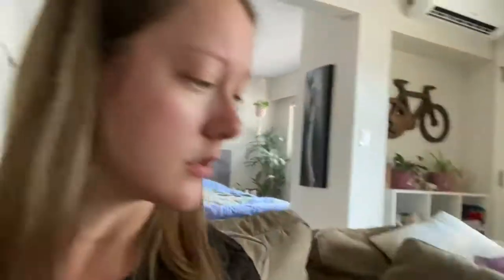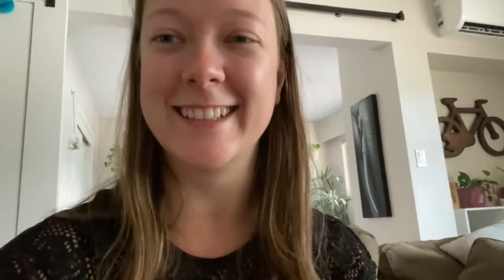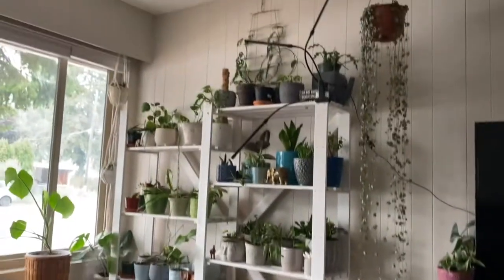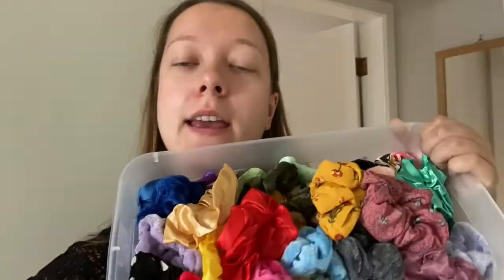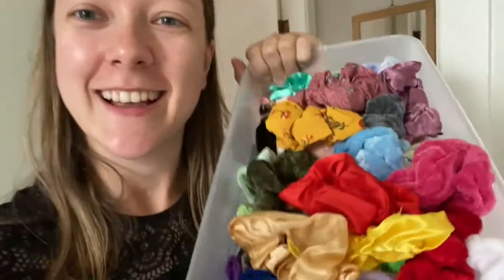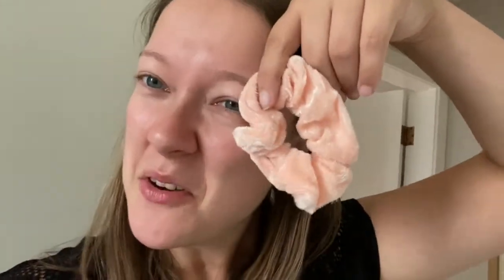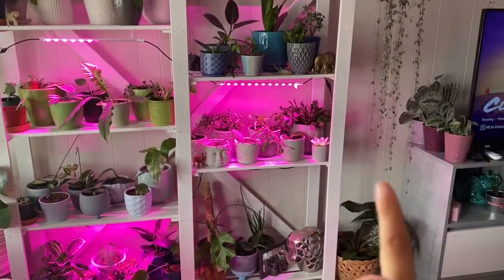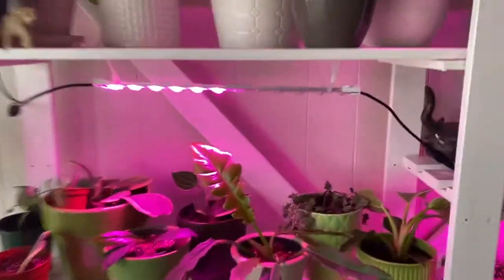PLANTY AMAZON ORDER: check out what I got!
Hey guys!!! today I am showing you everything that I got from a recent amazon order! It is mostly plant stuff but a few bonus things as well! I am so excited to show you guys everything that I got!

Here are the links to everything I got!

Grow lights:

Orchid cloning paste:

Chop sticks: